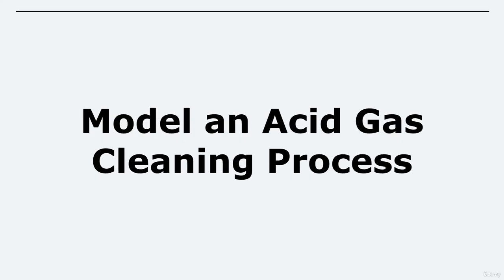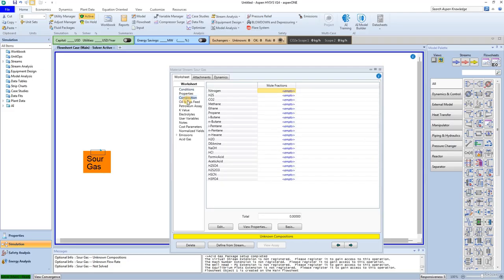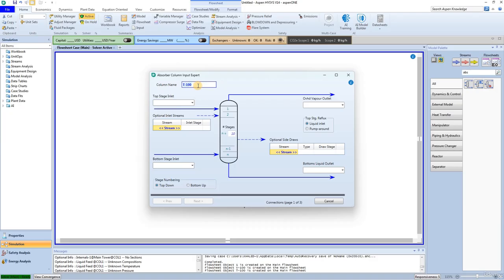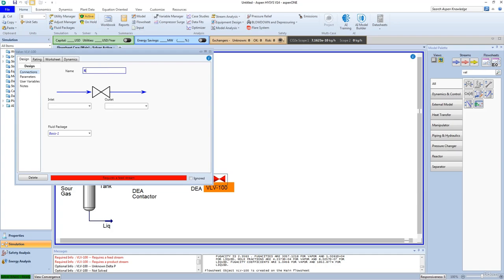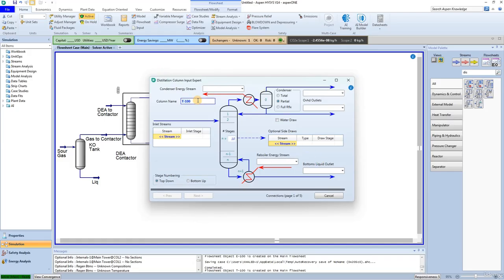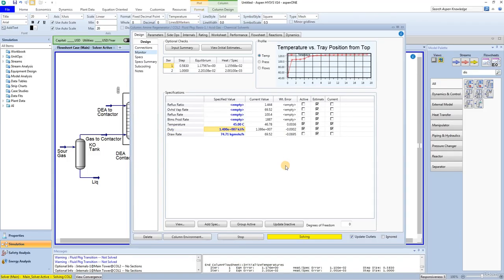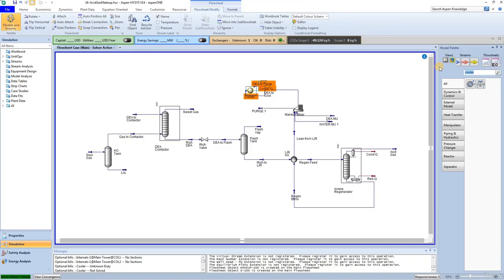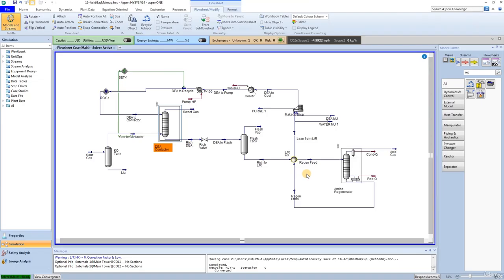curso de aspen hysys. 16